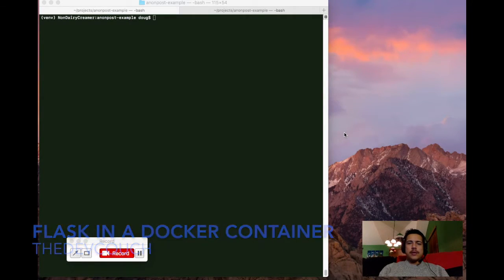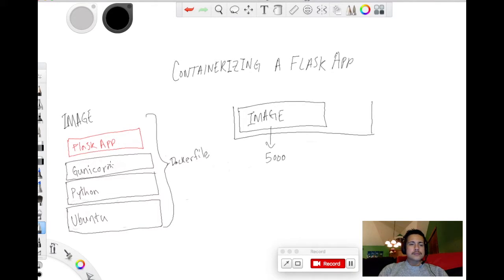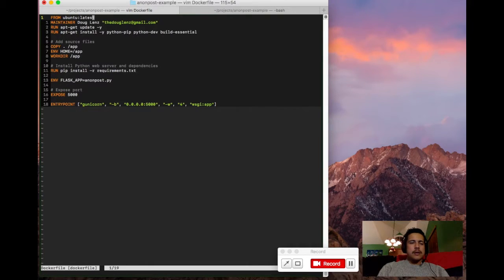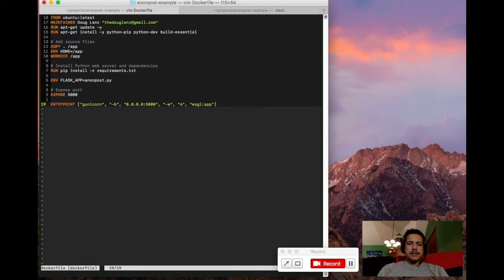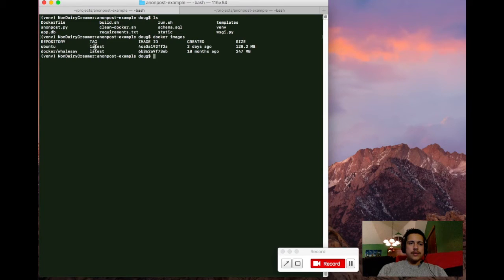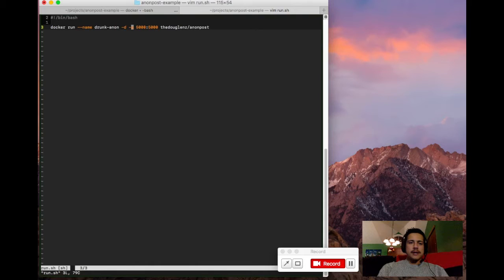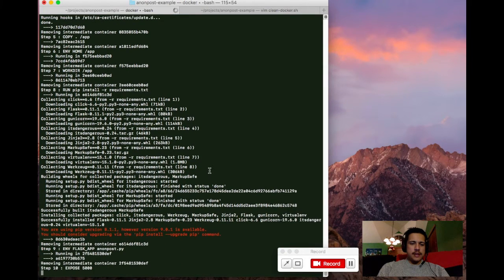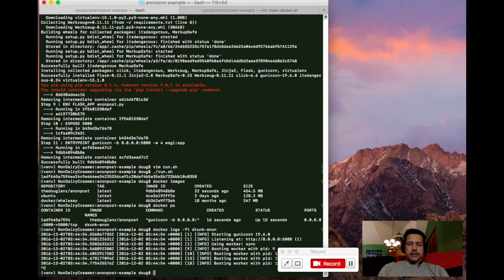Python Flask application in a Docker container (Mac OS X)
In this video I start with a simple Python Flask application and show how to

1) Write a Dockerfile
2) Build docker image
3) Start running a docker container based off the image

In the end we have a Flask application running in the docker container.